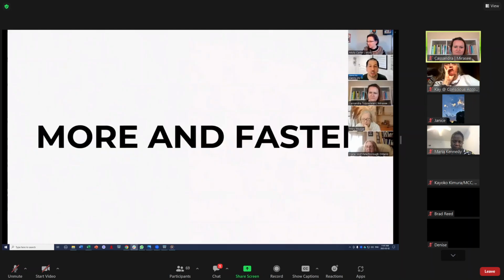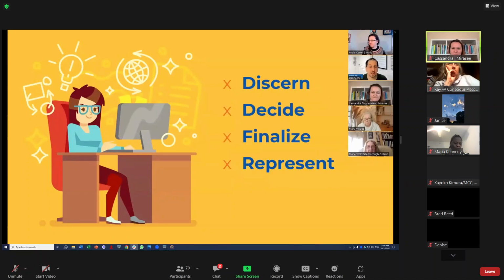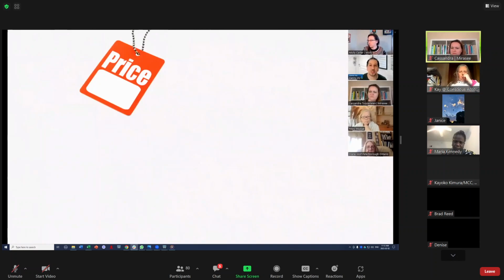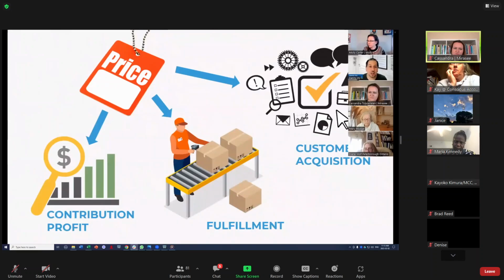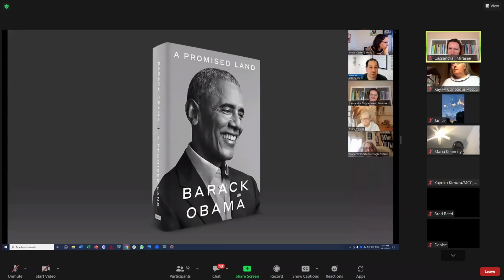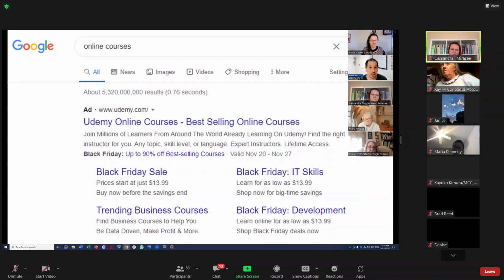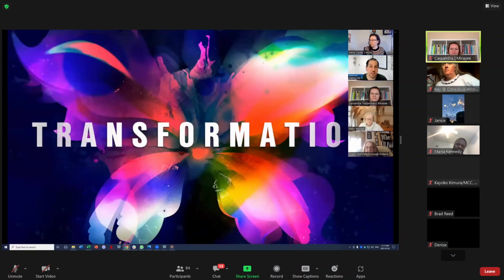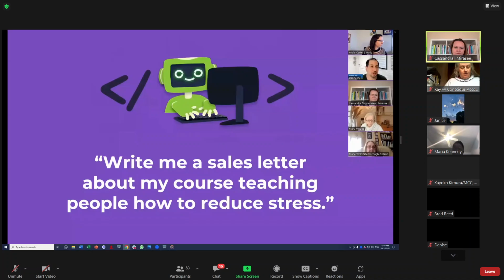Iny gpt AI & Courses #2 1 '23 03 02 21 35 09